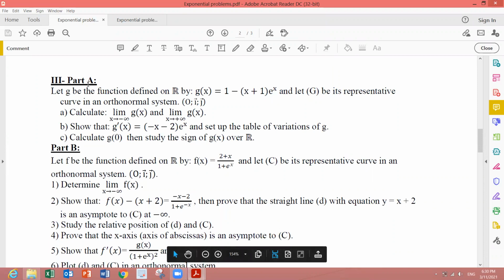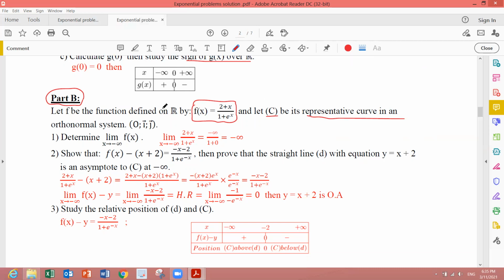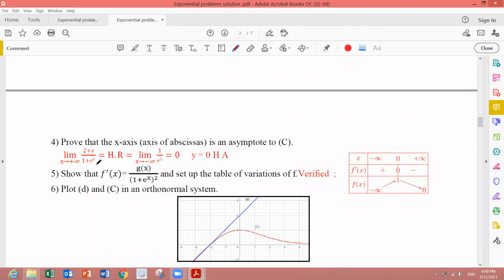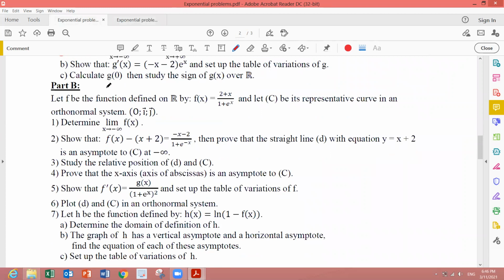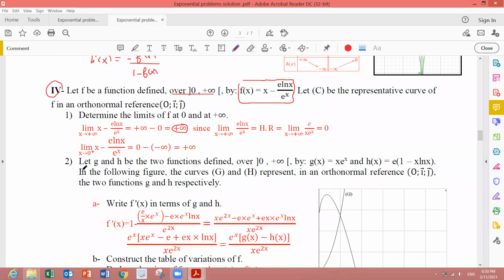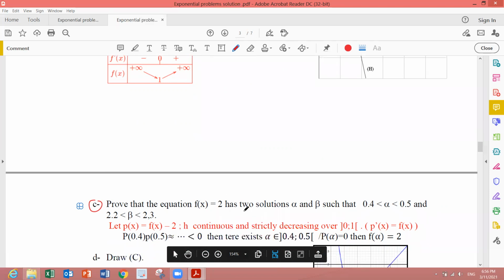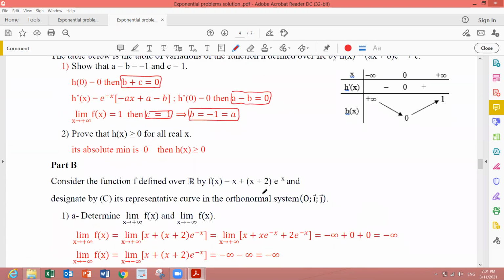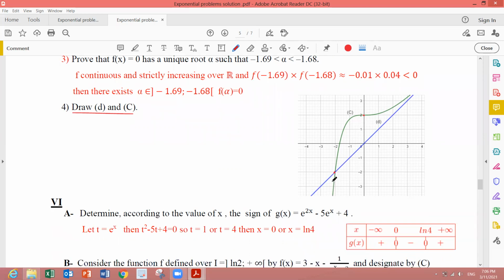LS 12 3 2021 exp revision